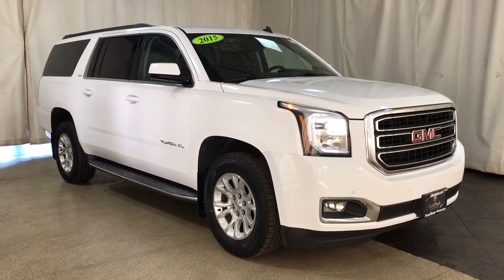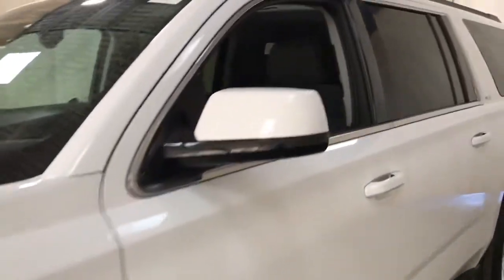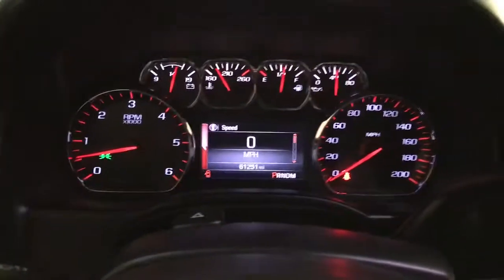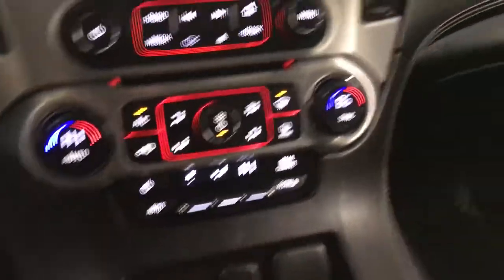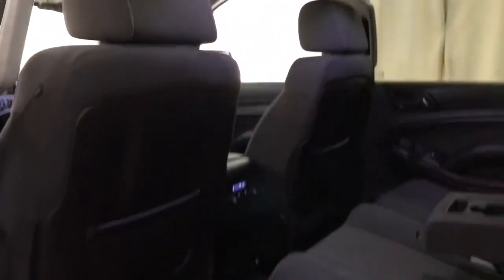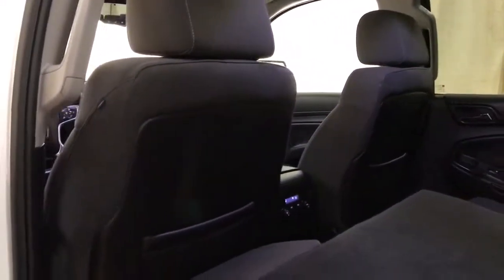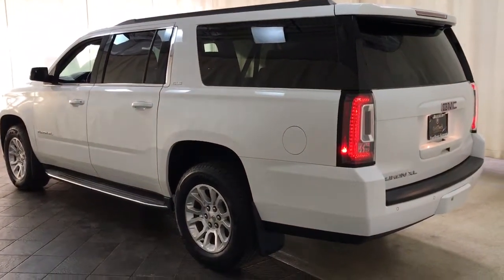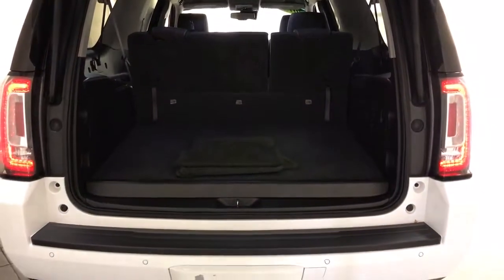2015 GMC Yukon XL Des Plains, Niles, Glenview, Chicago, Elk Grove, IL BP7588A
Summit White Used 2015 GMC Yukon XL available in Des Plains, Illinois at Bredemann Chevrolet. Servicing the Niles, Glenview, Chicago, Elk Grove, IL area.

2015 GMC Yukon XL SLE 4WD - Stock#: BP7588A - VIN#: 1GKS2GKC7FR173932

Bredemann Chevrolet
1401 Dempster St

Recent Arrival!White 2015 GMC Yukon XL SLE 1500 4WD EcoTec3 5.3L V8 6-Speed Automatic Electronic with Overdrive4WD.For 100 years, families have trusted the BREDEMANN family with all of their automotive needs. ENJOY NO HAGGLE LOW PRICED BUYING !Odometer is 39787 miles below market average!Awards:* 2015 KBB.com Brand Image AwardsBredemann Chevrolet in Park Ridge is your trusted Chevrolet dealership in Park Ridge and the reason why our loyal customers keep coming back. From the time you enter our showroom when you service with us, you can expect to be treated like family, each and every visit. We offer an extensive inventory, as well as our competitive lease specials, finance options and expert auto service. We are dedicated to providing exceptional customer service and being an integral part of our community. We look forward to seeing you soon!Reviews:* If you need no-compromises hauling and towing ability, along with a no-compromises, first-rate interior, the 2015 GMC Yukon and Yukon XL are just the ticket. That goes double for the high-end Denali models. Source: KBB.com* Strong V8 power; stout towing capacity; big cargo capacity; available nine-passenger seating; extremely quiet highway ride; high-quality cabin. Source: Edmunds* Meet the all-new 2015 GMC Yukon. Its spacious interior offers three rows of seating that can accommodate up to nine passengers. With its bold styling, premium materials, and inspiring capability, Yukon creates a new standard in full-size utility. Yukon interior offers a perfect blend of craftsmanship, comfort and functionality. The proof is in the details, including authentic aluminum trim, contrast stitching on console and doors, and optional heated steering wheel. GMC engineers concentrated on every aspect of the Yukon to reduce cabin noise, resulting in an unparalleled driving experience as well. From its confident, aerodynamic proportions to its premium accents and refined finish, this sport utility vehicle lives up to its looks with superior capability, comfort, and towing capacity. Other stylings include wheels ranging from 18 up to 22 and full LED Turn Signals and Daytime Running lamps featuring GMC's Graphic Light Signature. The newly enhanced next-generation GMC IntelliLink system enables you to seamlessly experience your media like never before through a logical Source: The Manufacturer Summary